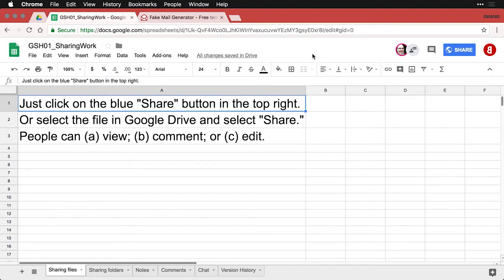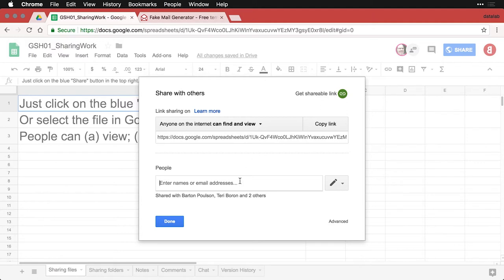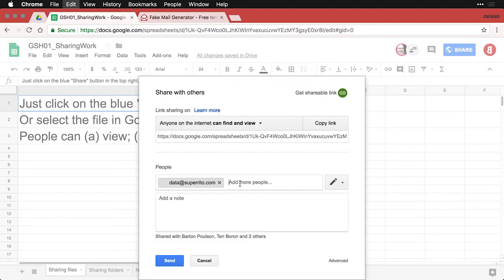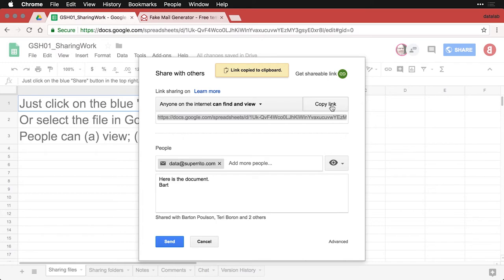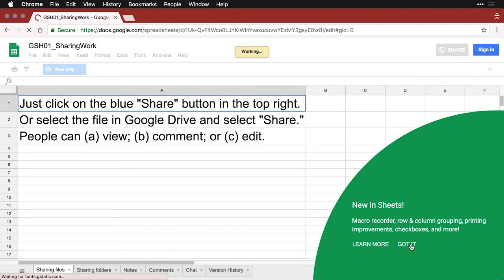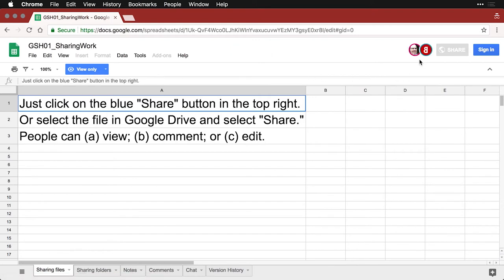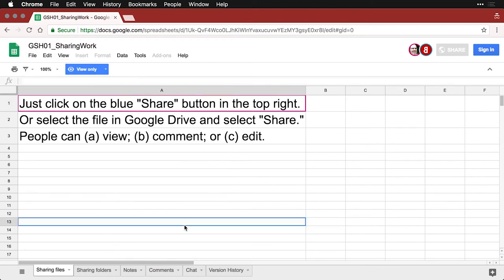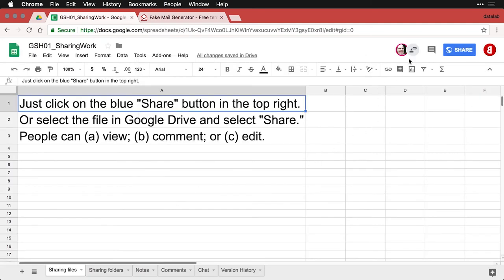Sharing files — Google Sheets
Google Sheets makes it easy to collaborate with friends and coworkers by sharing individual documents.  Thanks for visiting and let us know what you'd like to see!